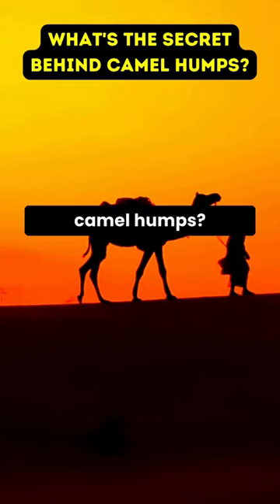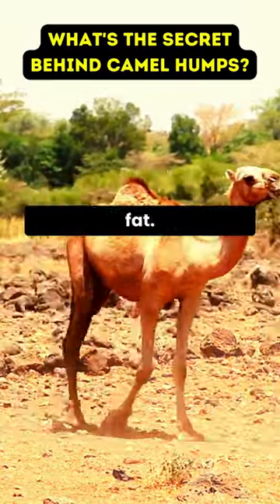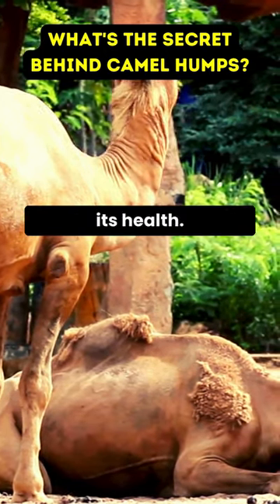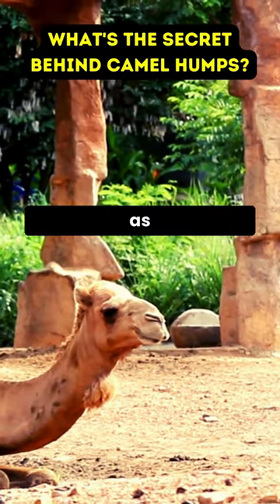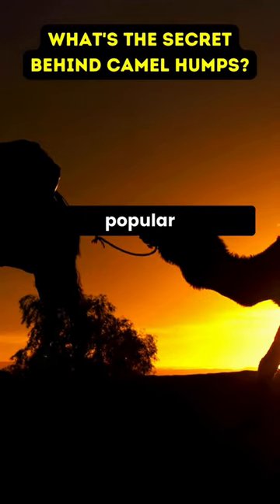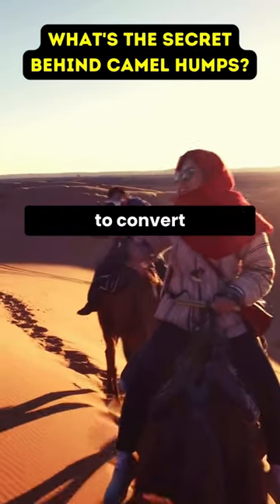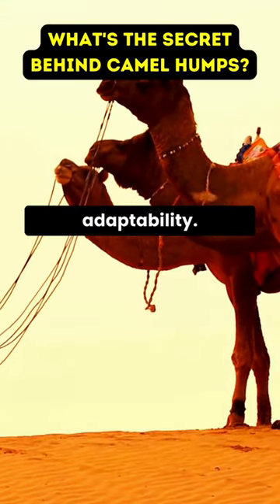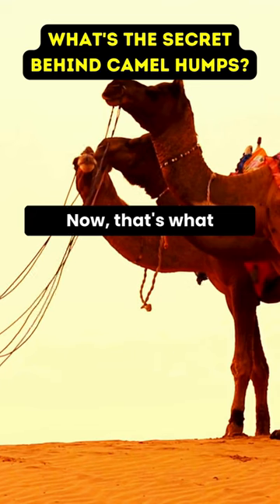Ep 3 What's the secret behind camel humps?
Camel humps: vital fat reservoirs, energy powerhouses, and water storage aiding survival in extremes.